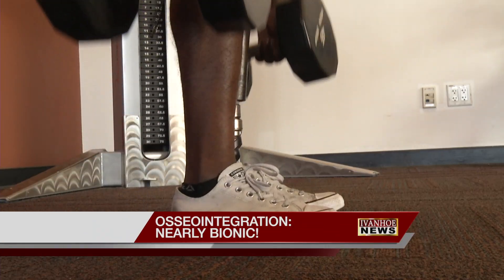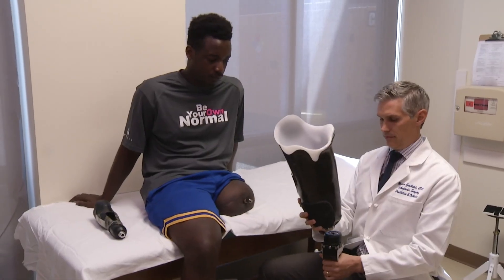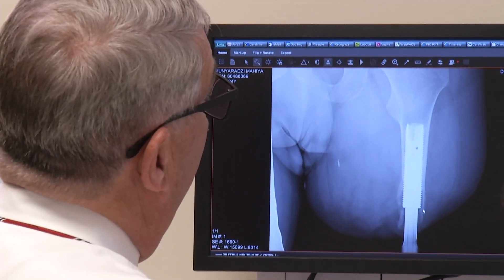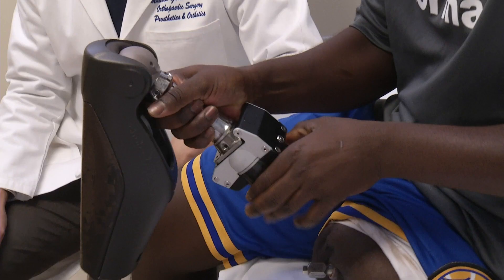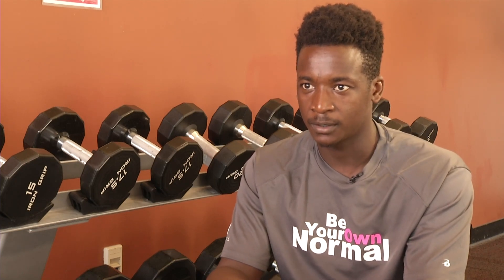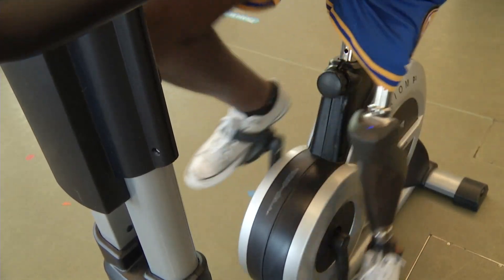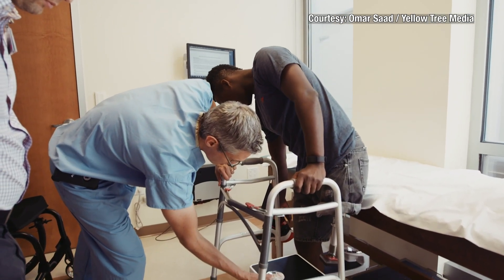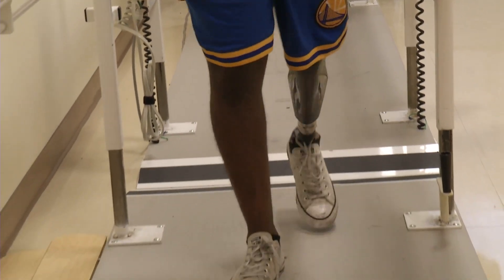OSSEOINTEGRATION: NEARLY BIONIC!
A new push in research is advancing the technology for artificial limbs, and it’s set to revolutionize the lives of some amputees